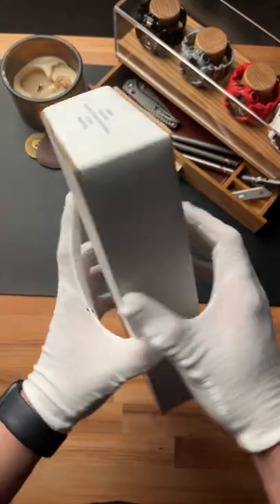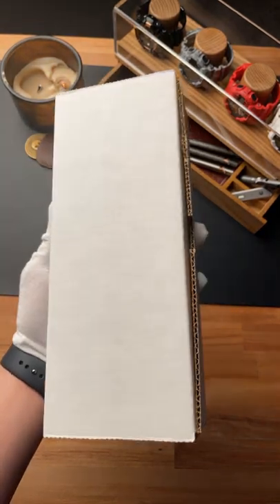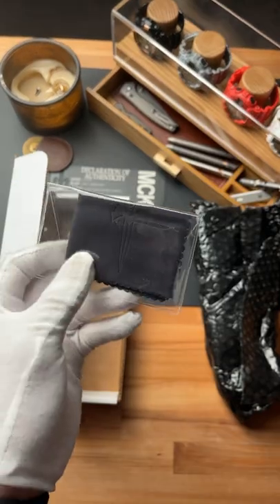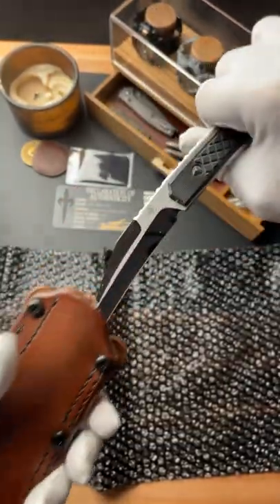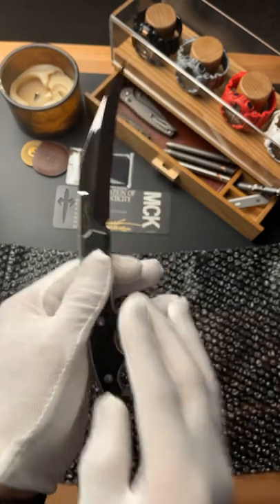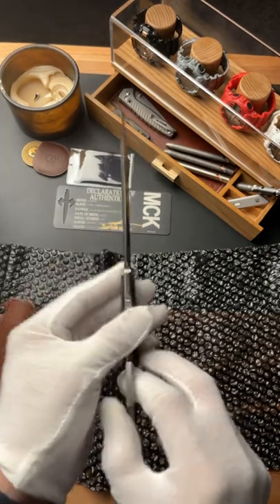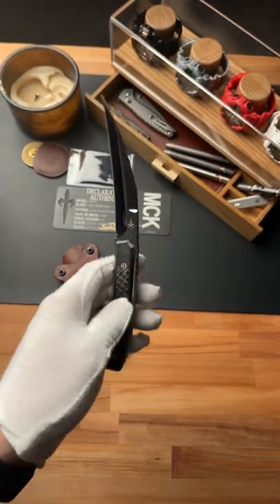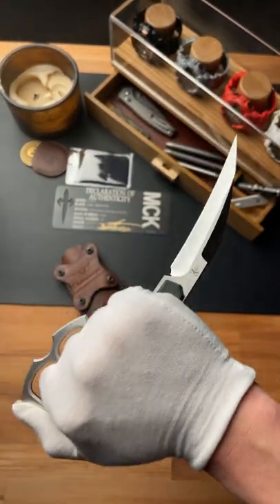Unboxing a $4700 Fixed Blade..